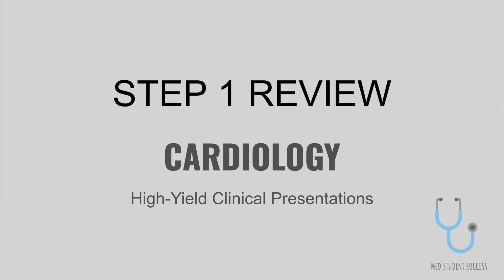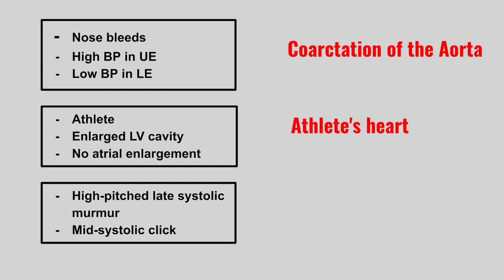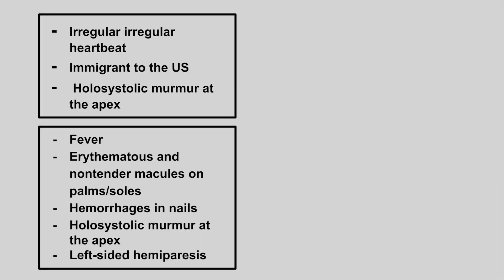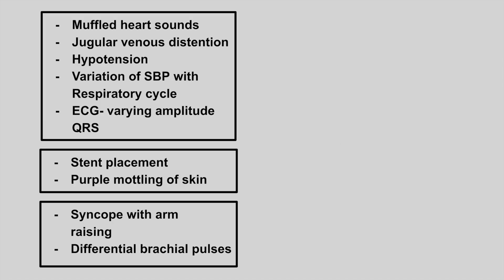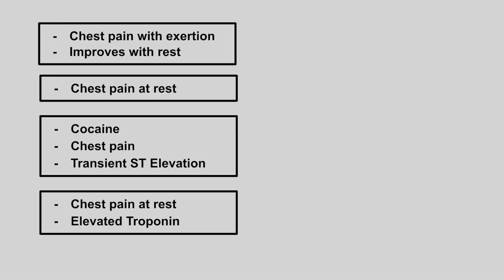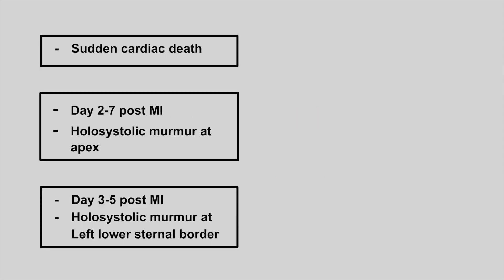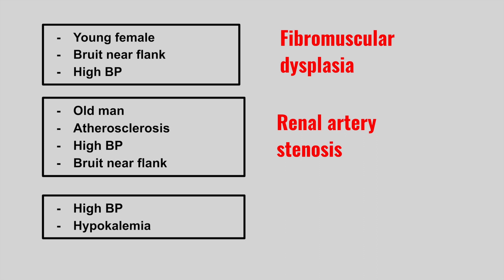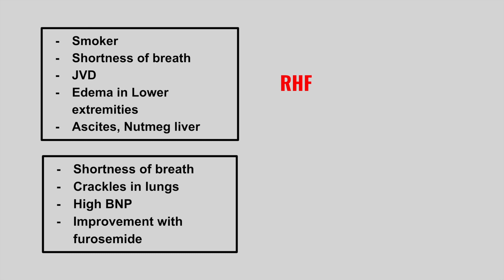USMLE STEP 1 HIGH-YIELD CARDIOLOGY | MED STUDENT SUCCESS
Here are the highest yield clinical presentations for cardio commonly tested on step 1!! Make sure to watch the videos the other videos as well.

♡ PDF to follow along under USMLE Step 1 section - High-Yield Cardiology